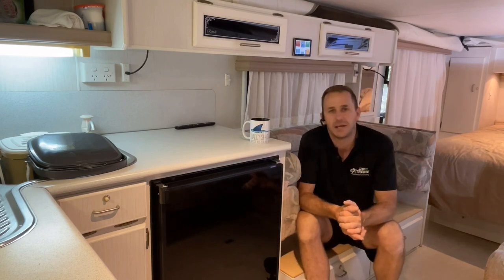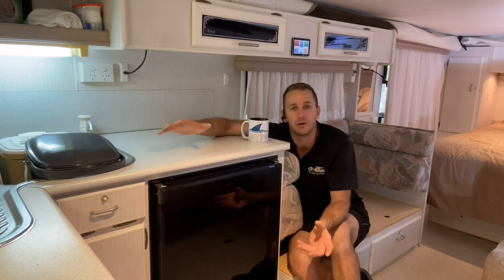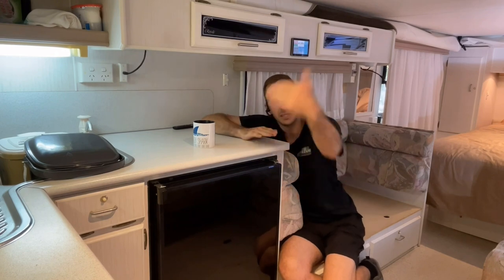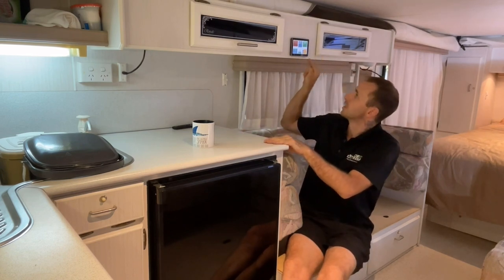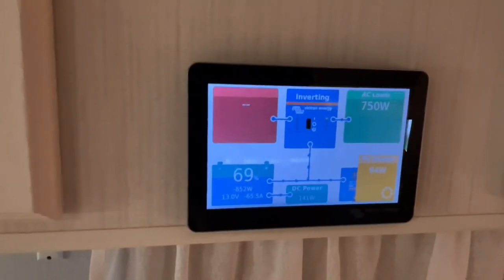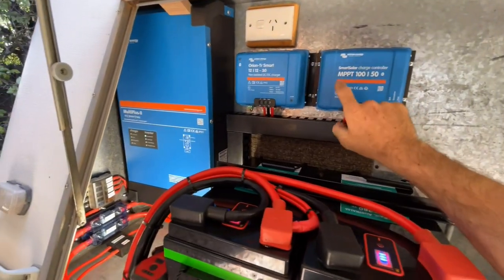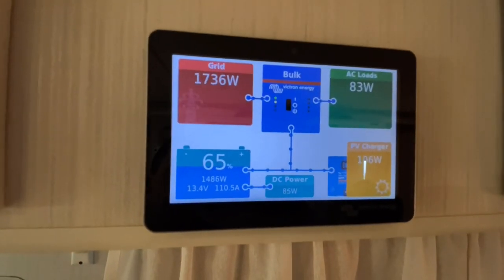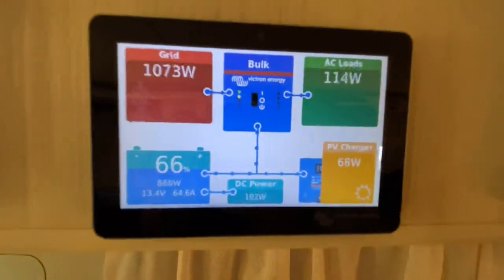Windsor Off Grid 930 watt solar, 560ah lithium, runs the Air conditioning, microwave and more.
Windsor Off Grid setup

-930 watts of light weight Sunman solar panels
-560ah of PowerPaul custom made lithium batteries
-Victron Multiplus 12/3000/120 inverter/charger running all the factory fitted outlets including the Heron 2.2 Air Conditioner, microwave, hairdryer, toaster, kettle, induction cooker, thermomix and more… all from batteries and solar.
-Victron 50/100 smart solar controller
-Victron Orion dc to dc charging
-Victron Smart shunt
-Victron CerboGX and Touch 50 display
-Engel 12v upright compressor fridge replacing the old 3 way fridge.

Rewired the existing 12v circuits and made this caravan completely off grid. Limited to only water, these guys can enjoy the comforts of home anywhere, anytime in the bush without the constant use of a generator.
Make a coffee or run the microwave all from batteries.